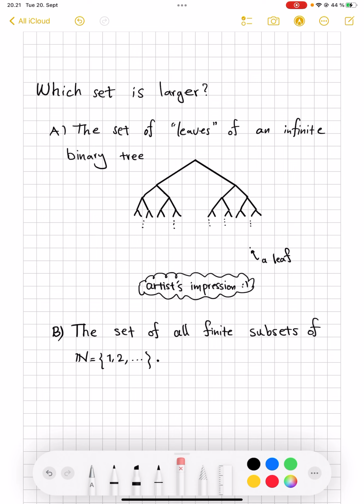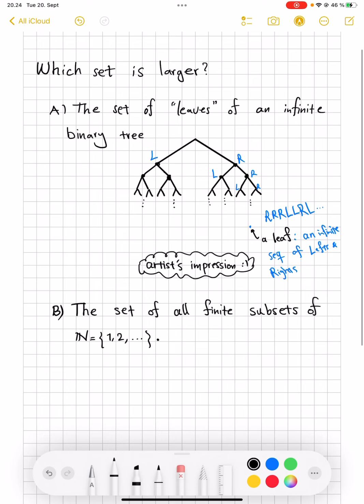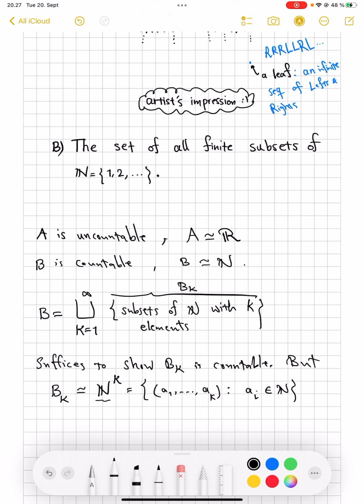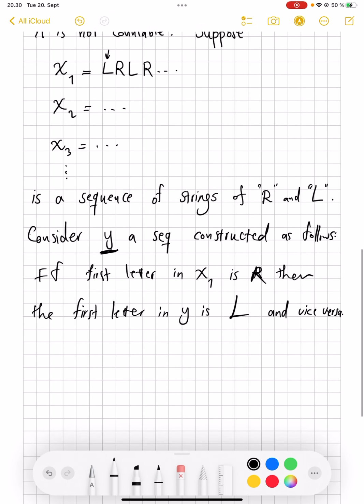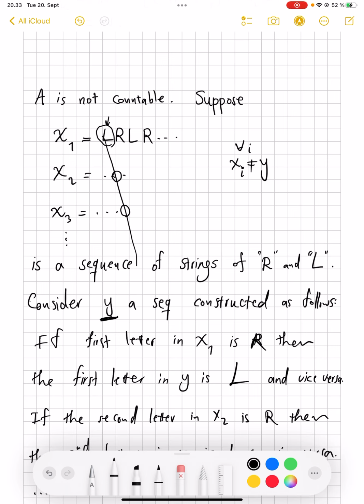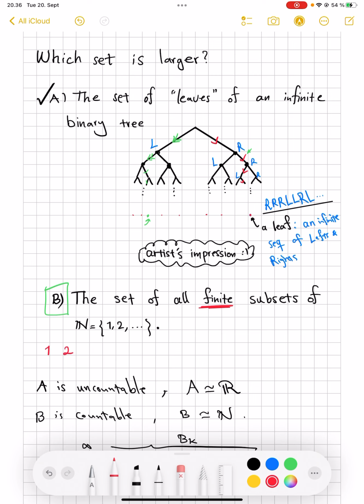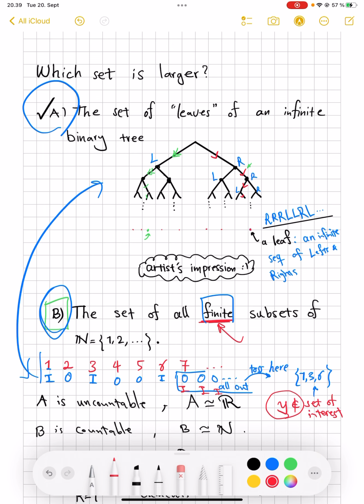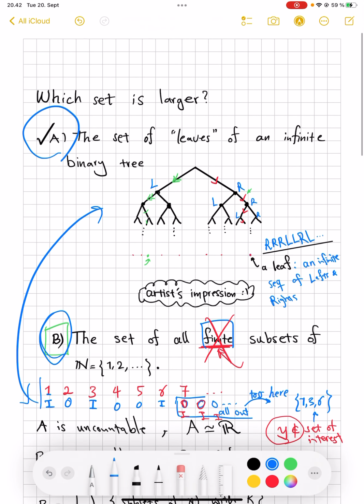Binary Tree vs All Finite Subsets of N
Which one is a bigger set?
A) The set of the "leaves" of an infinite binary tree, or
B) The set of all finite subsets of the natural numbers?

It may seem that the first has only two branchings while the second can have any number of elements. However, the first set is uncountable while the second one is countable! See how we can compare the two on the same model and see exactly where the second set loses to the first.

Cantor diagonal argument, metric trees, strings of letters